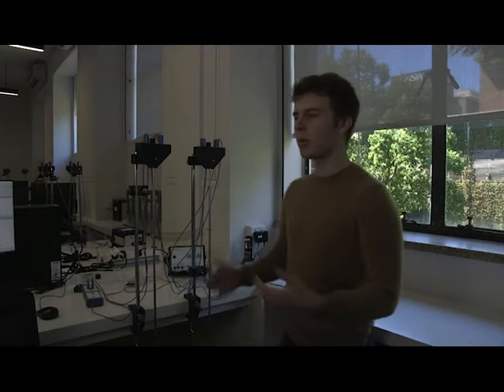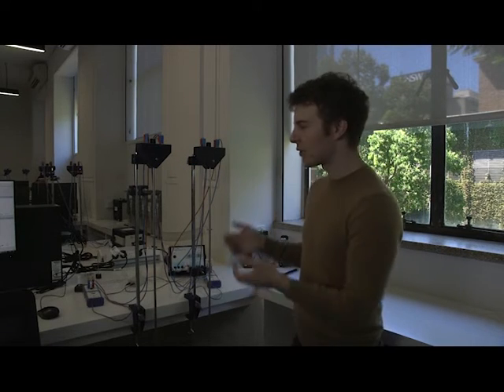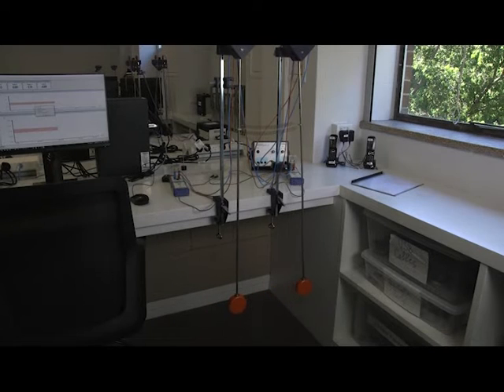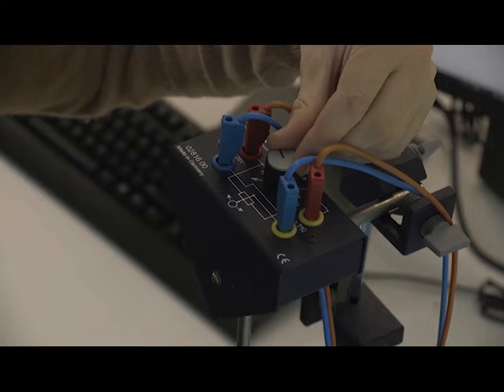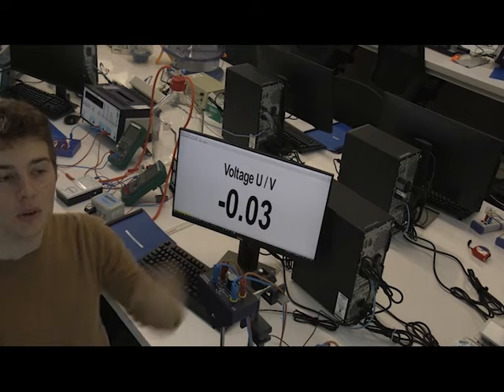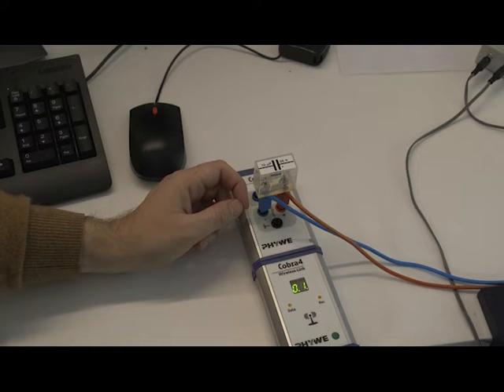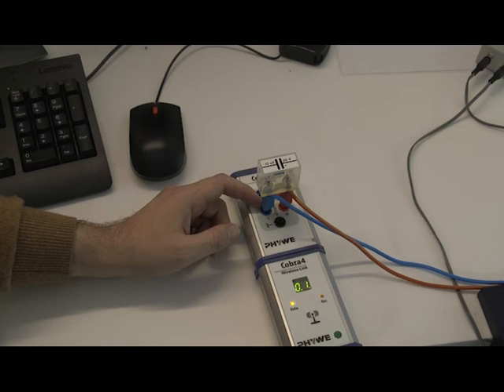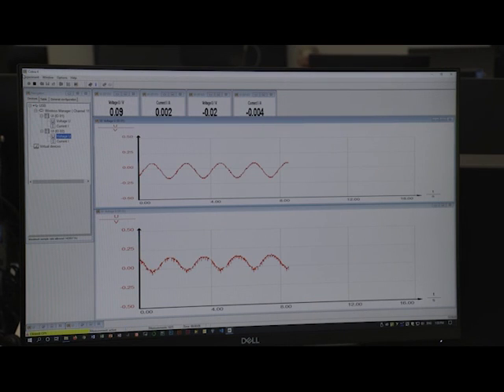Coupled Pendula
This is a quick video introduction to the equipment and methods for Coupled Pendula experiment in our higher year labs. Experiment is used for PHYS2113 Classical Mechanics. Narrated by Tom Dixon.